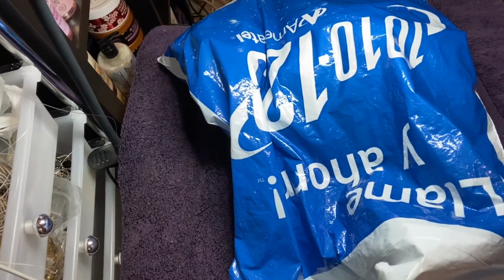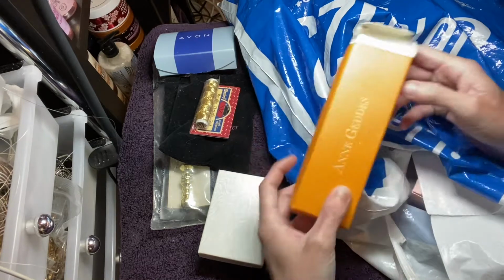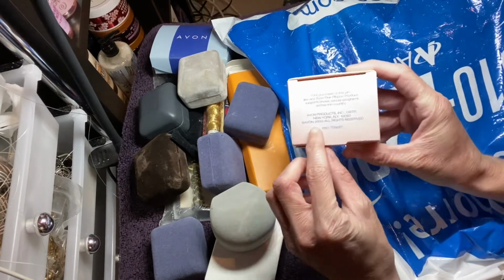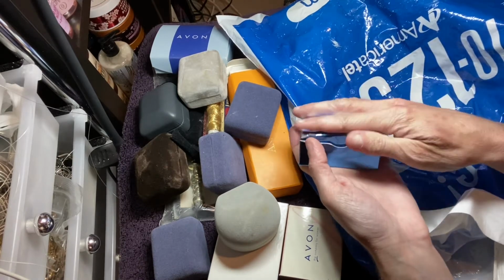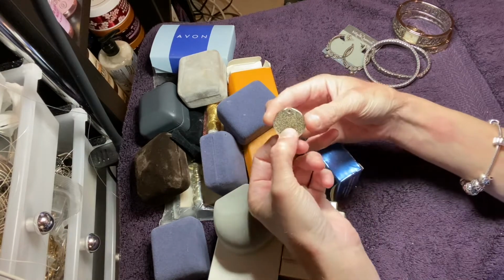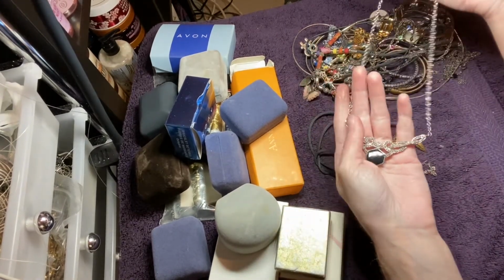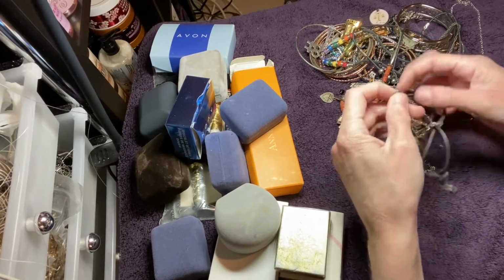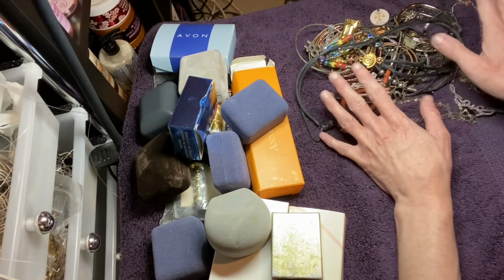Moms Treasured Jewelry!! Part 2